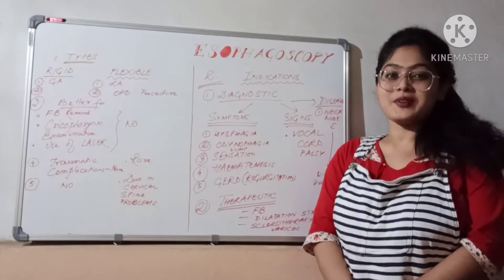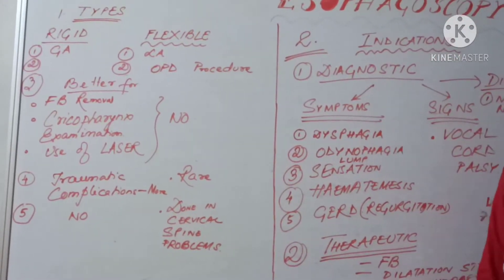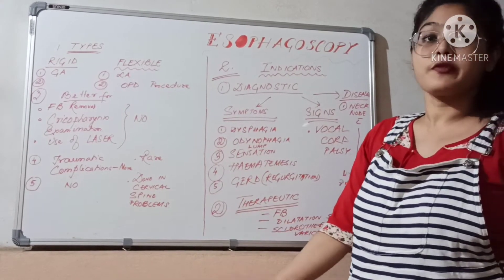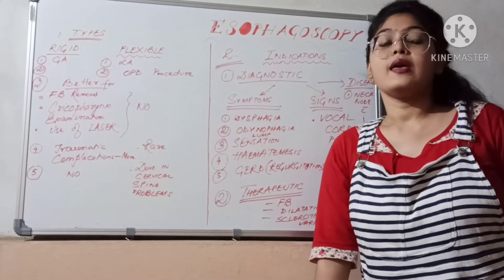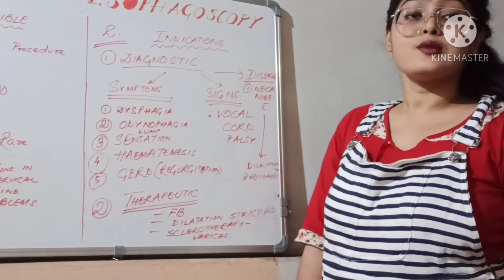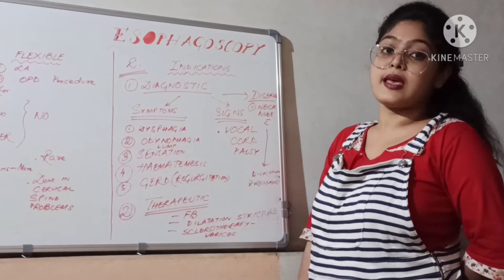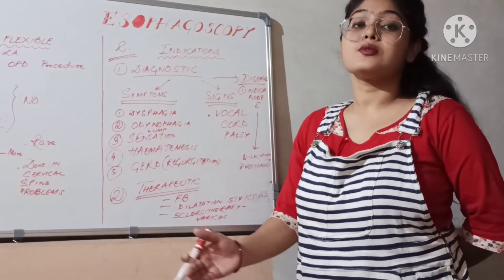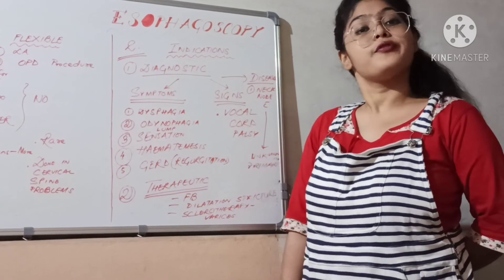Esophagoscopy-part 1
An important investigative procedure in ENT.
Flexible. and Rigid esophagoscopy
Indications